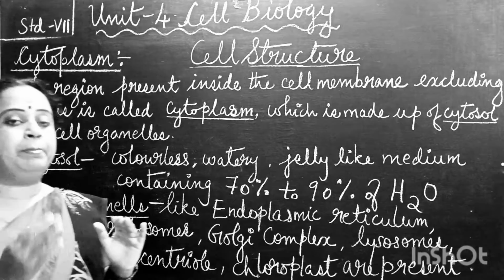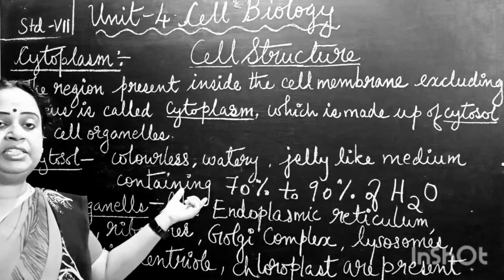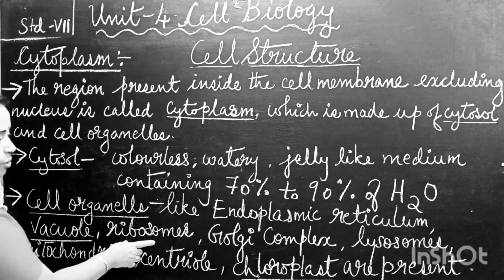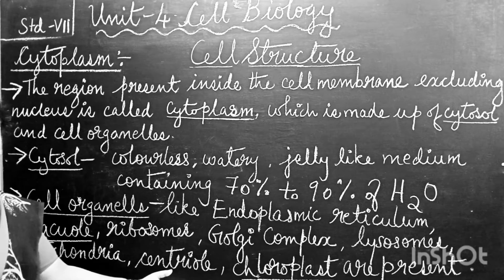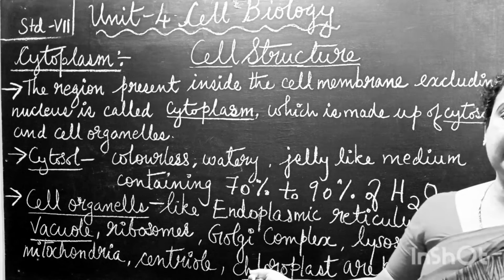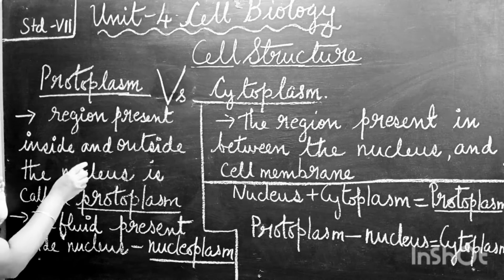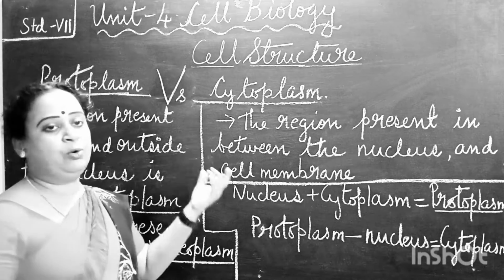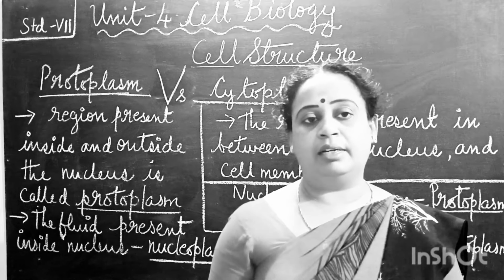Cytoplasm and Protoplasm# Cell Biology # ll-Term#Vll Science#Samacheer Kalvi# Tamilnadu State Board